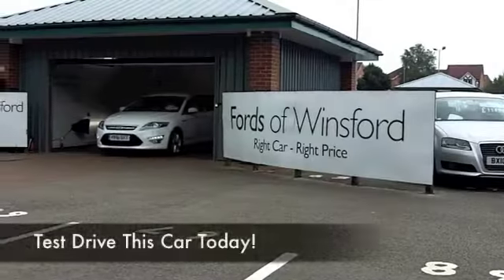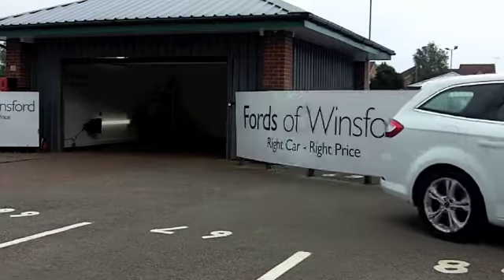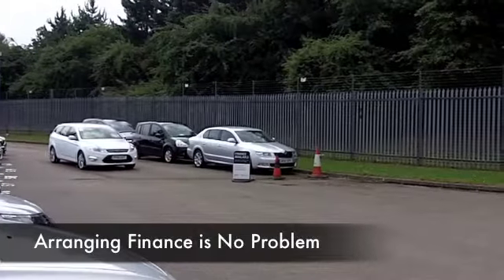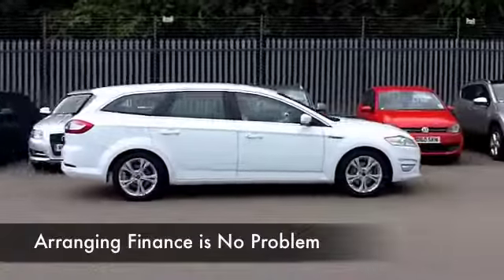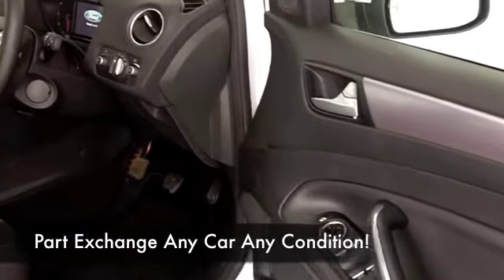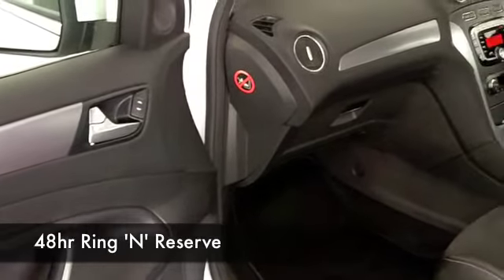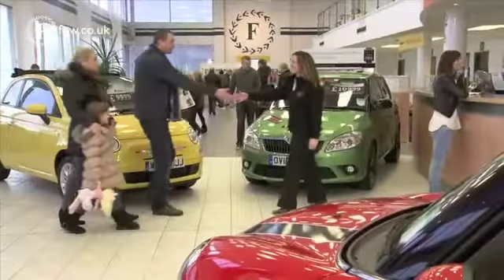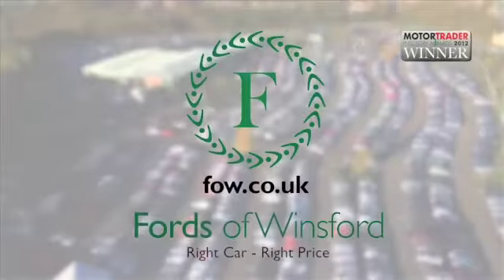FORD MONDEO DIESEL ESTATE (2012) 1.6 TDCI ECO TITANIUM X 5DR [START STOP] - FP61OXT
DETAILS:
First registered: 27/01/2012
Current mileage: 16010
Registration: FP61OXT
Colour: WHITE

FEATURES:
all round electric windows, remote central locking, half leather interior, all round airbags, climate control, pas, abs, alloy wheels, metallic paint, cd, heated seats, traction control, parking control, load space cover present, hand book present, cruise control, DAB radi

This used car is for sale at Fords of Winsford Car Supermarket in Cheshire, UK